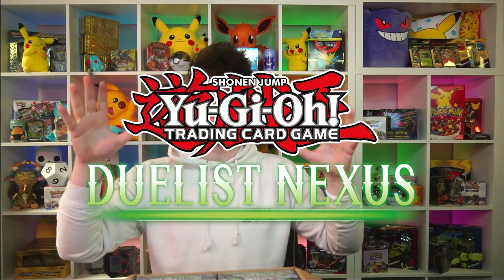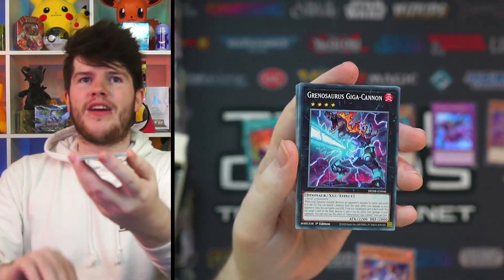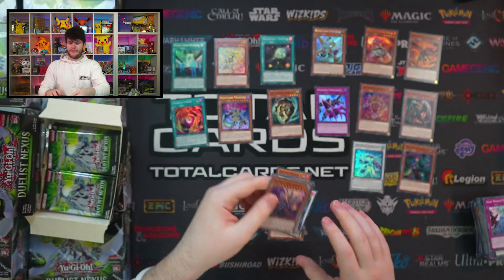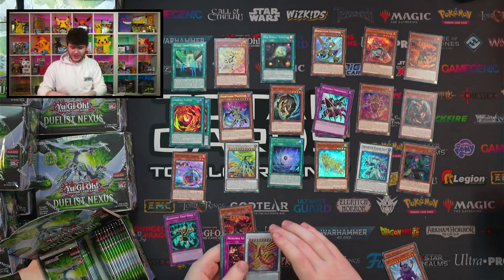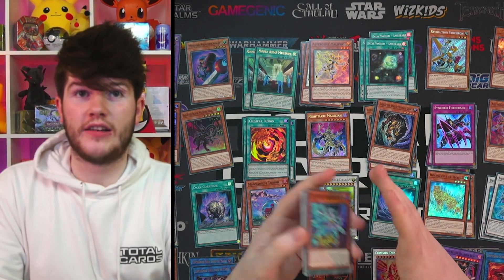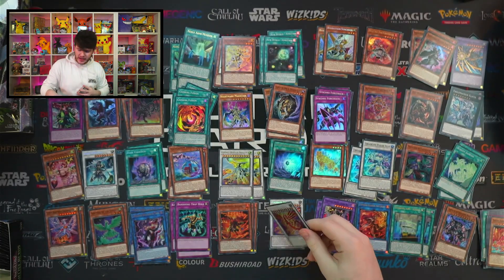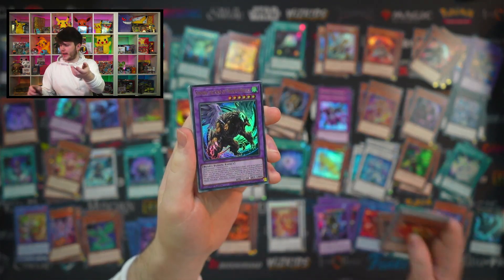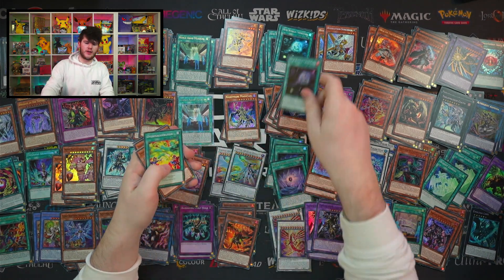*HUNTING QUARTER CENTURY RARES* Opening 12 Duelist Nexus Booster Boxes - TotalCards.net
Are you ready to crack some Duelist Nexus packs? How about 12 Duelist Nexus Booster Boxes! Cameron is at it again on the look out for those Quarter Century Rares!

!!More video's here !!

➤ Dedicated 7 Day a Week Customer Support